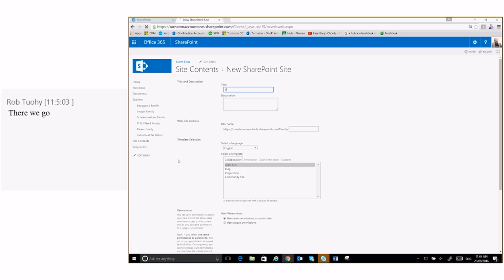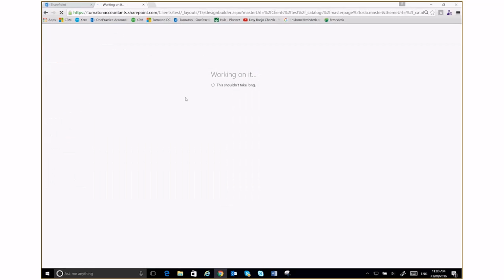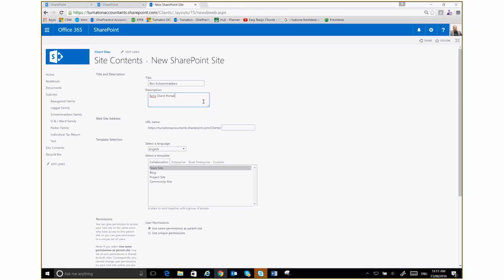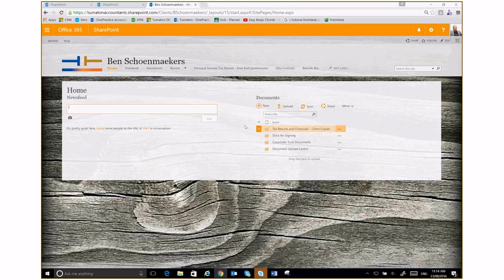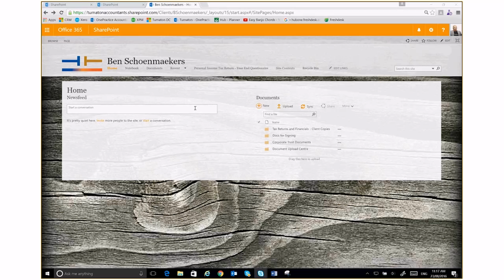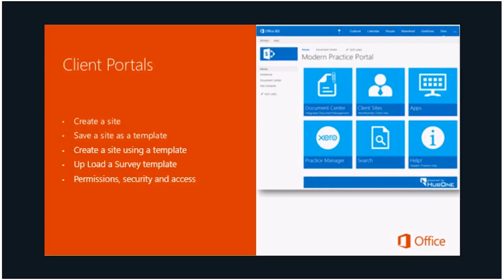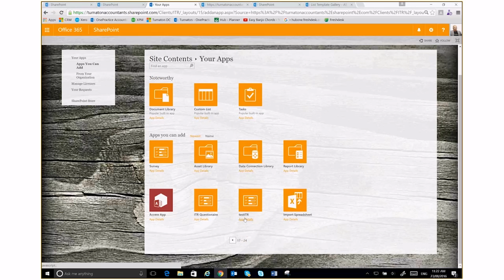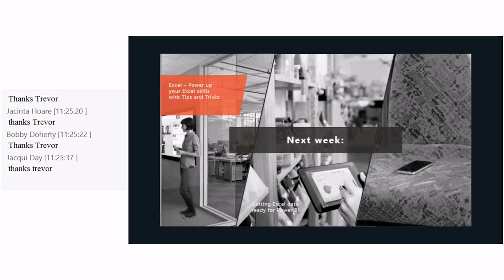Introducing free external Client Access in onePractice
This video shows how to create what we call Client Sites but are free, secure areas for your clients to access documents online, securely as a part of OnePractice